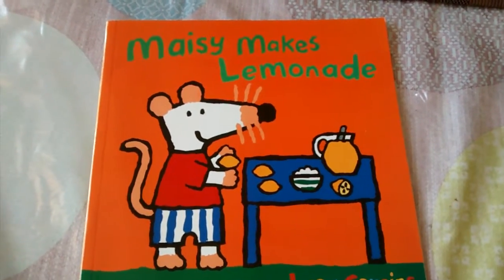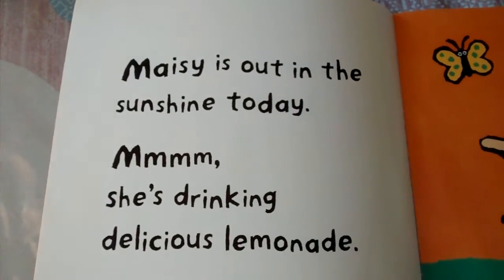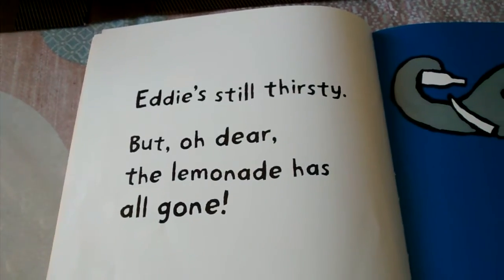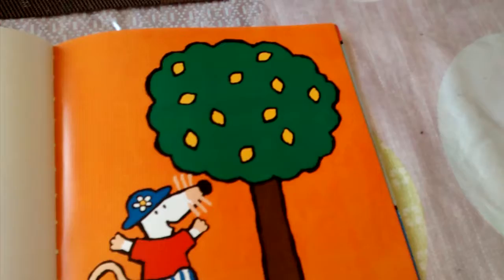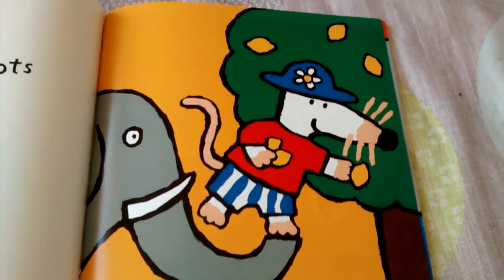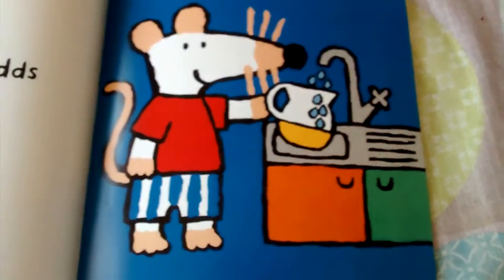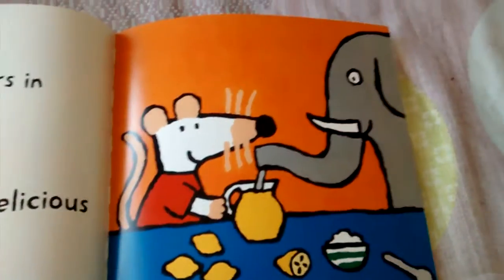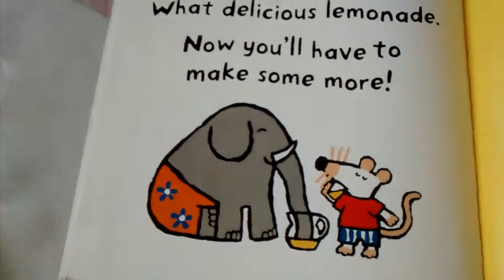Maisy Makes Lemonade/A Maisy Story Book/Lucy Cousins/.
I hope you guys subscribe and hit that notification button down below if you like it ofc.But I am still new so if you like my videos just pls pls pls like subscribe and hit  that notification button down below and sorry if I said it 2 times.If you don't know where the notification button is it is the little bell and you just need to click it OK?